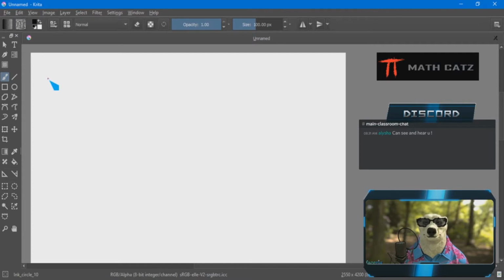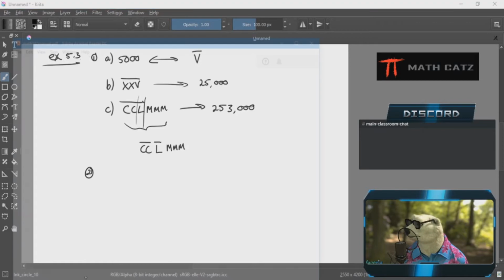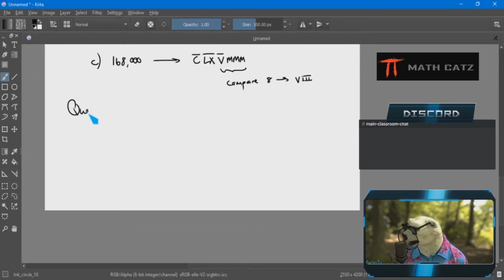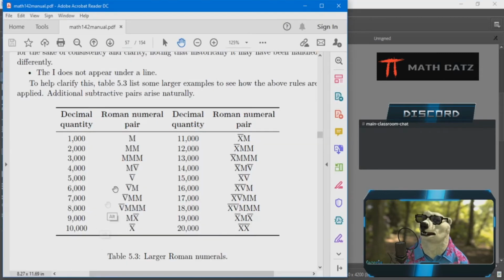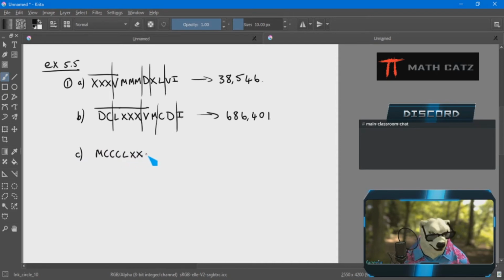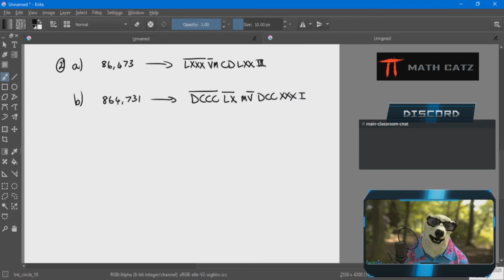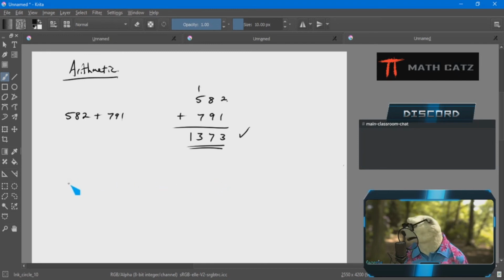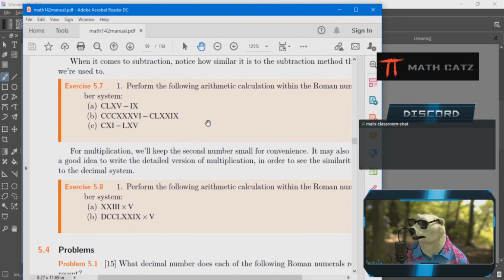Roman numbers part 2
In this video we look at Roman numbers. As always, please leave your feedback.